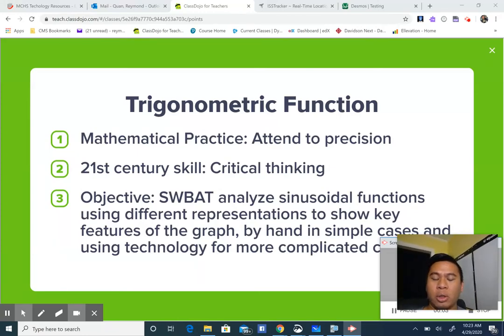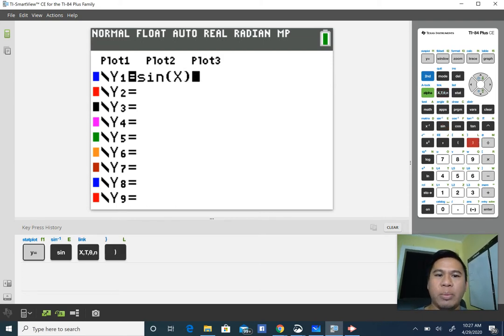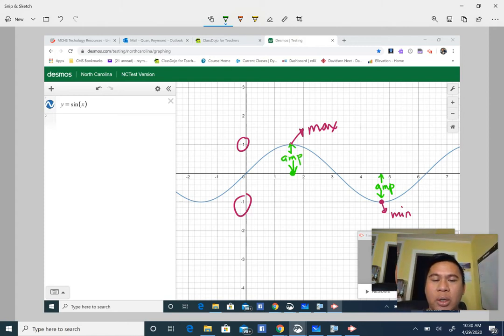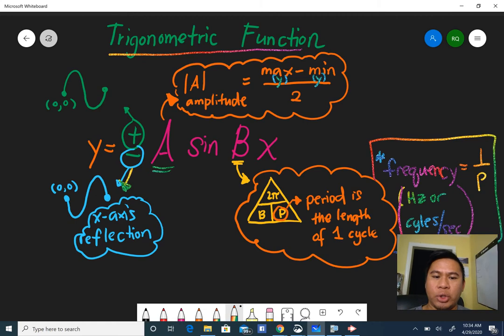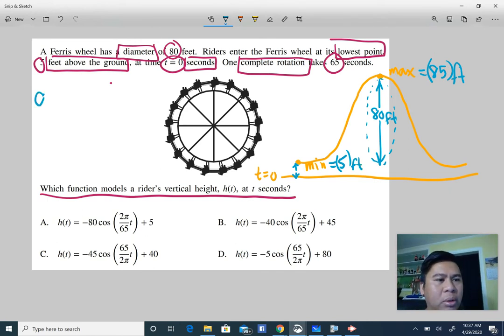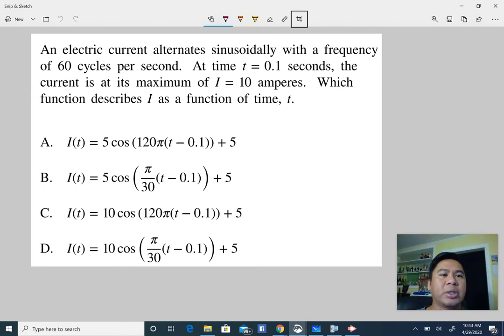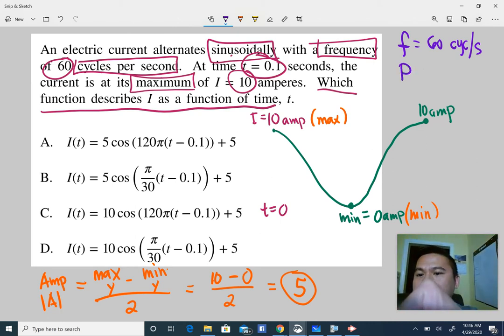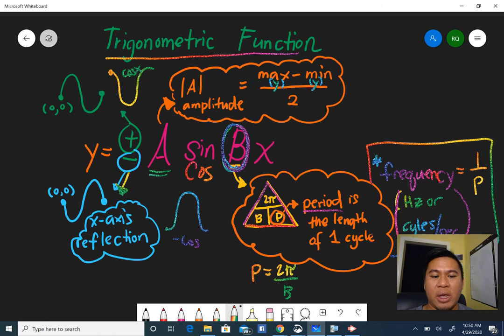Tell me QUAN-do: Trigonometric Function Amplitude, Period and Frequency